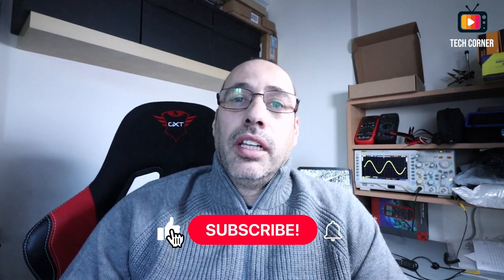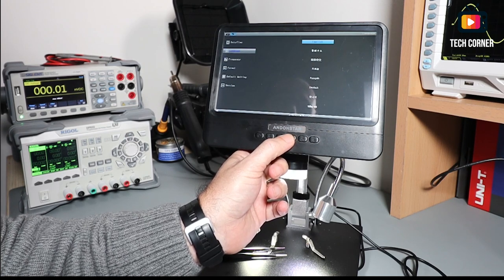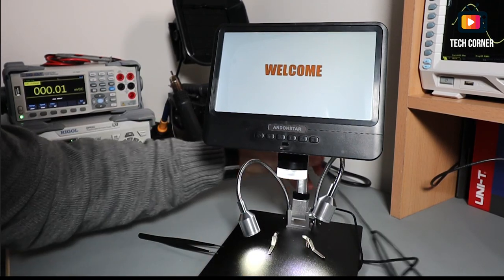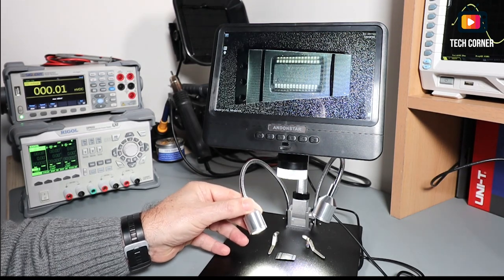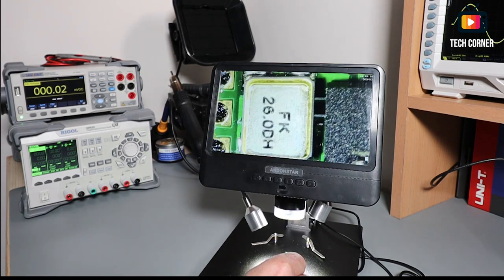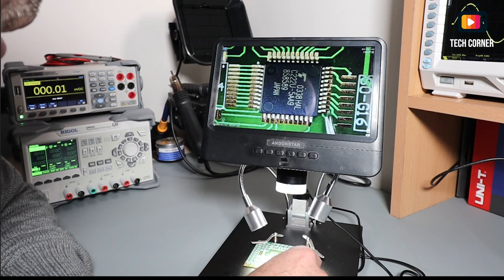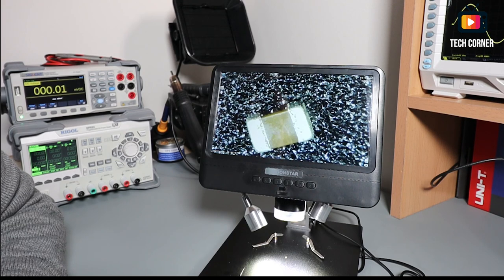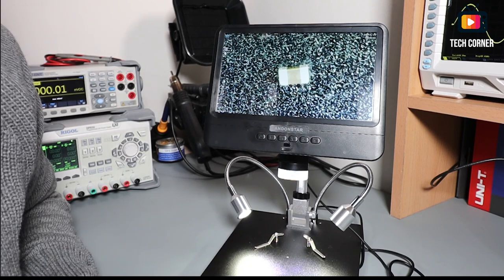Andonstar AD208 Digital Microscope review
Review of the new Andonstar AD208 digital microscope that comes with a 8.5" HD display and has the capability to record video FHD 1080p at 30fps to SD card.